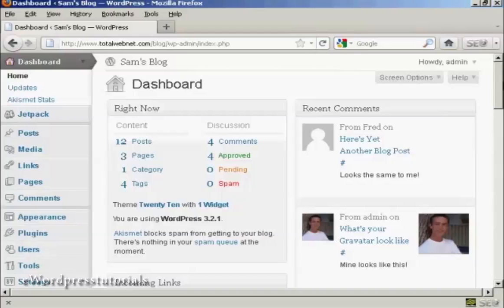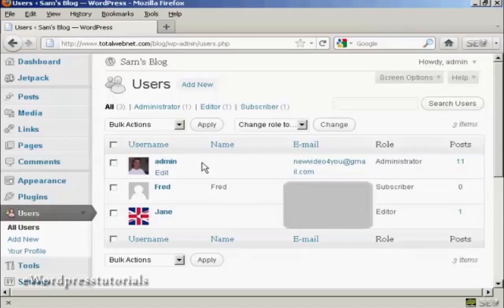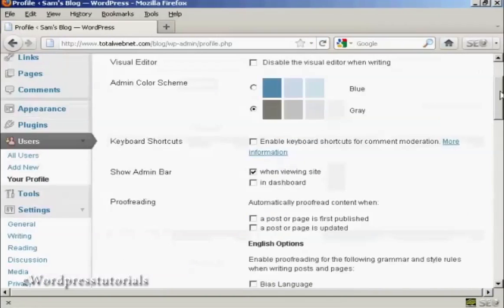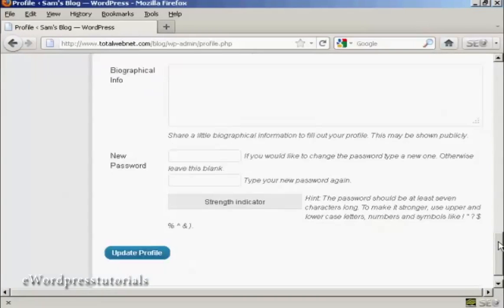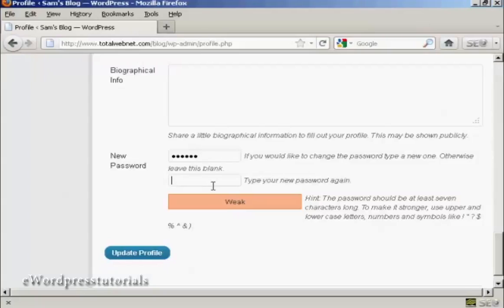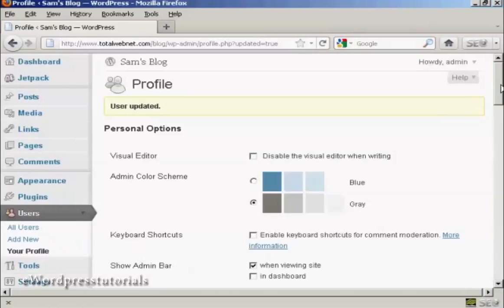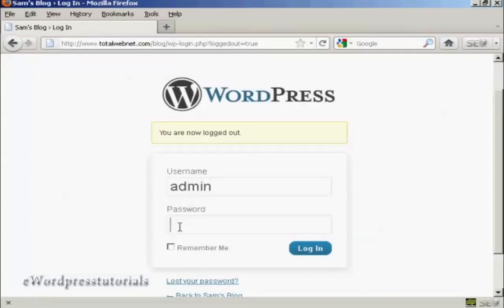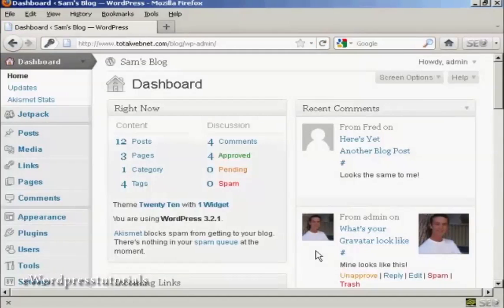How To Change Your Login Password Through Wordpress Admin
this video is about How To Change Your Login Password Through Wordpress Admin